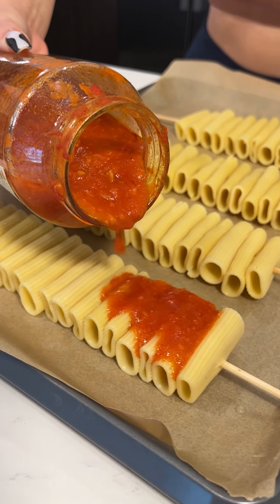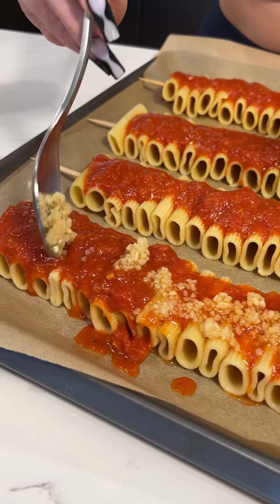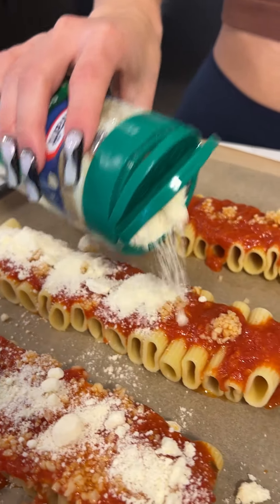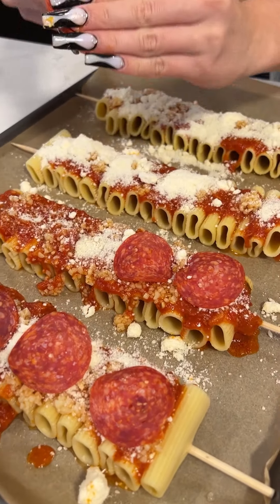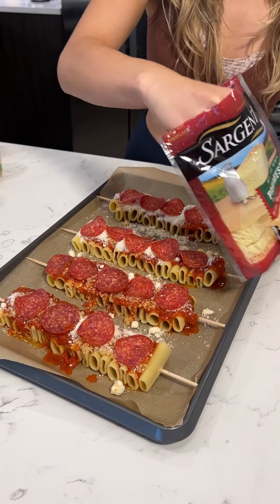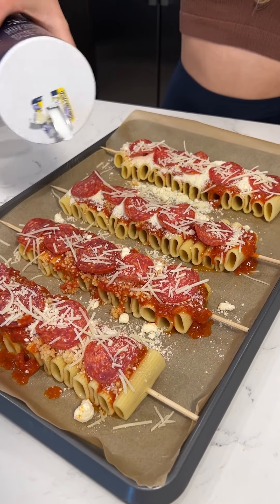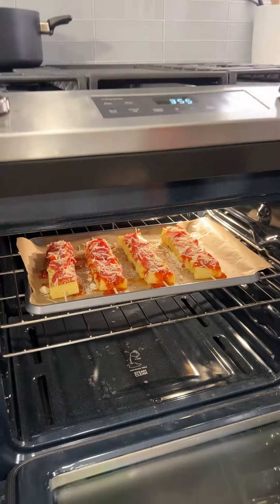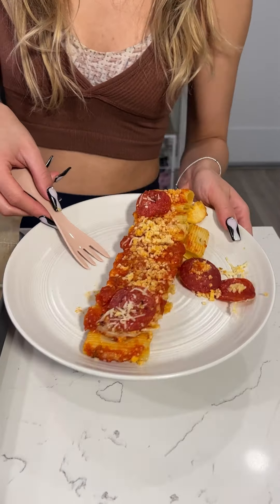Pasta trick from Italy for the whole family!